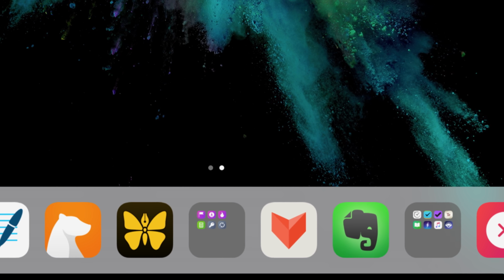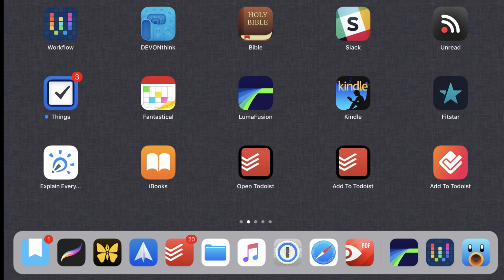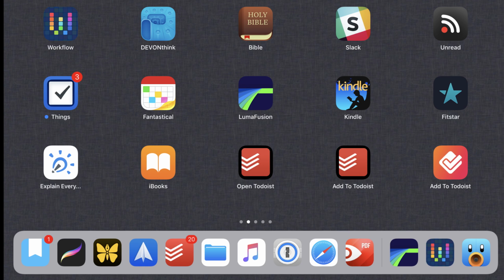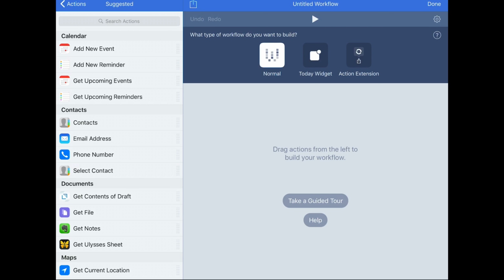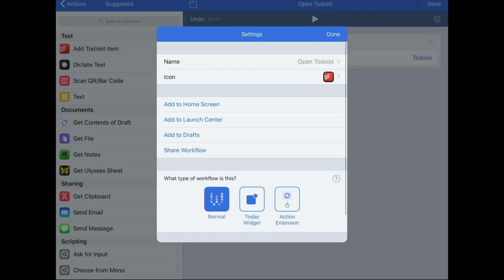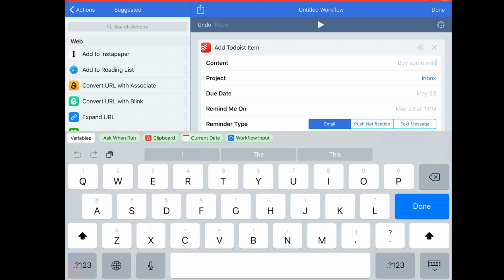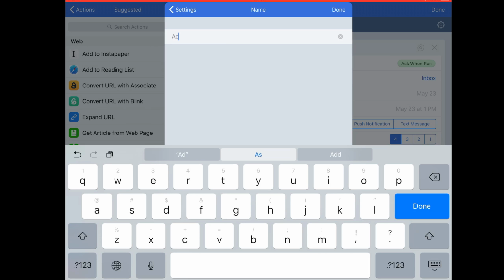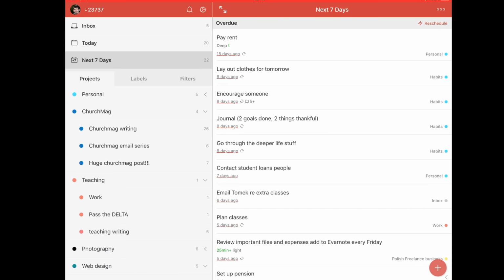iOS hack: Two Icons, One App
Do you wish that you could have two app icons on your iPad? One in the dock and one on the homescreen? Well in this latest iPadGuild.com video we’ll show you a little workflow hack you can use to create an extra app icon so you can have two icons for one app.

In fact, these you can even do more with these app icons than the standard ones. You could set it up to run a common task you use that app for or even chain apps together. Watch on and find out how I created two app icons for Todosit on my iPad Pro more.